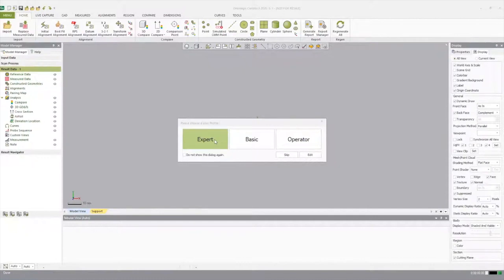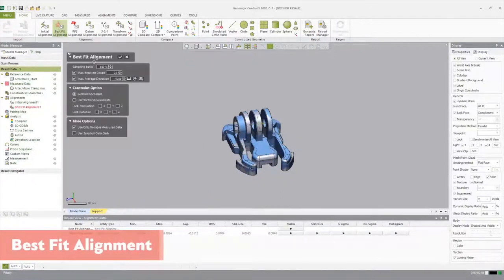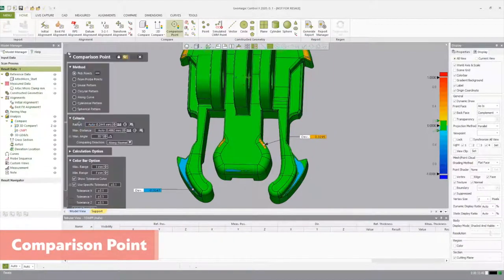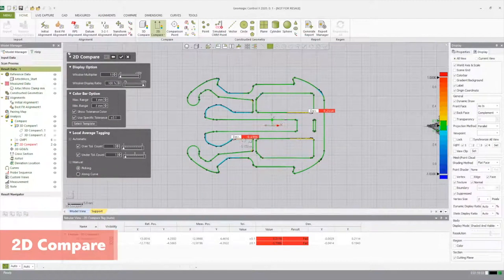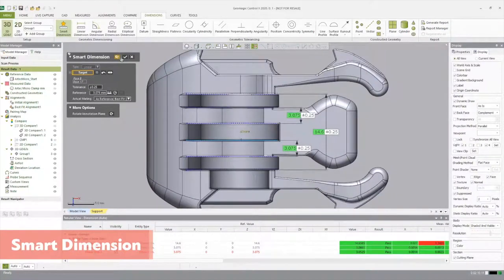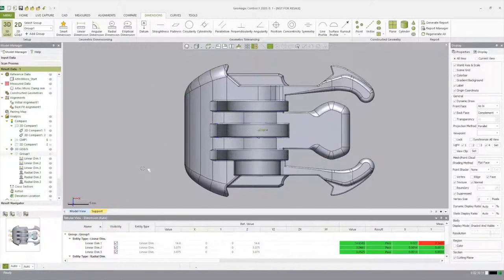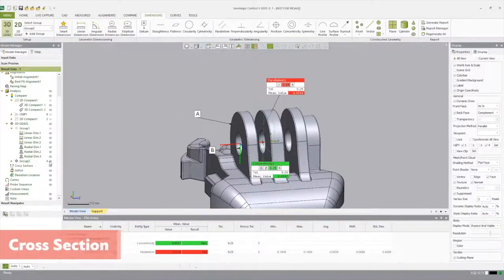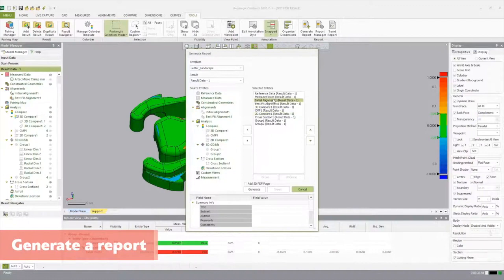3D Industrial Design Group - Scanner 3D Artec Micro e software Geomagic Control X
Il flusso di lavoro dalla scansione 3D al controllo qualità per l'analisi e l'ispezione dimensionale di qualsiasi oggetto.
Scansiona con Artec Leo, o Artec Eva, o Artec Space Spider o Artec Micro II, elabora ed esporta i dati di scansione 3D in Control X per valutare deformazioni e deviazioni rispetto gli originali CAD.
Geomagic Control X è il software di controllo qualità adatto ad aziende ed enti nei settori: Aerospaziale, Architettura, Arredamento, Automazione Industriale, Automotive, Design, Educazione, Forense, Industria del Legno, del Marmo e della Plastica, Impiantistica Industriale, Meccanica, Metallurgia, Nautica, Oggettistica, Packaging, ecc.